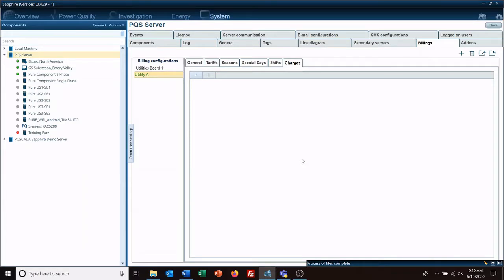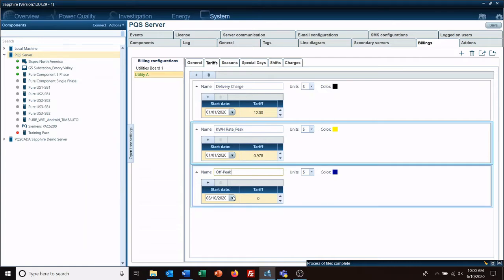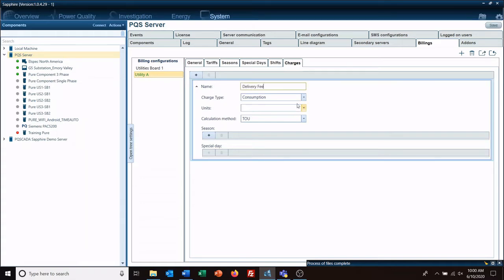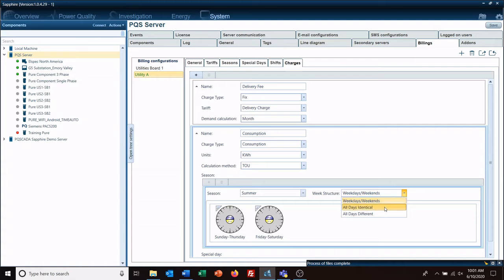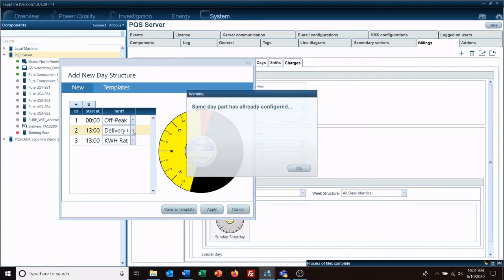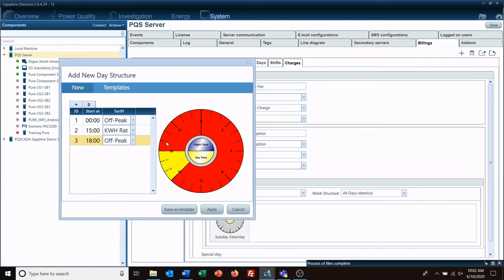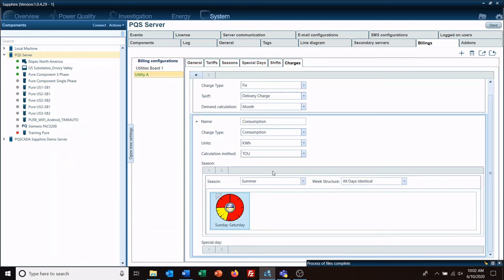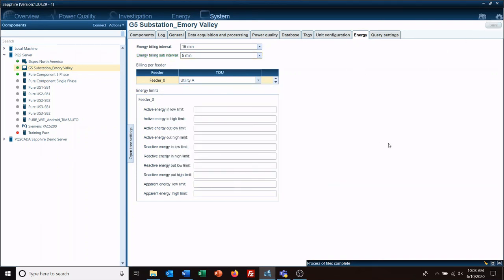Mastering Energy Billing: Managing Tariff Charges and Feeder Billing in PQSCADA Sapphire (Part 4)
Join us in this comprehensive tutorial, where we explore the crucial aspects of tariff charges and billing per feeder within the power quality software. Learn how to add and update tariffs with ease, configure charges for accurate billing calculations, and efficiently manage billing on a per-feeder basis. By mastering these functionalities, you'll have the ability to streamline your energy billing processes, ensure accurate invoicing, and effectively monitor energy consumption across different feeders.